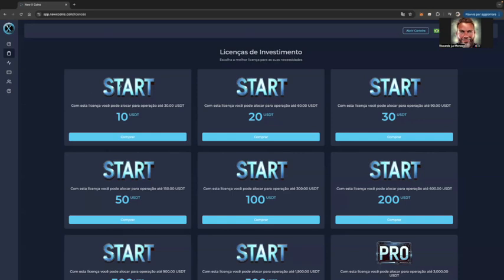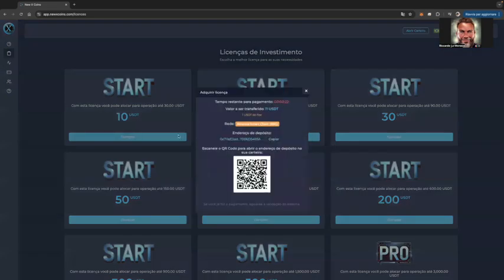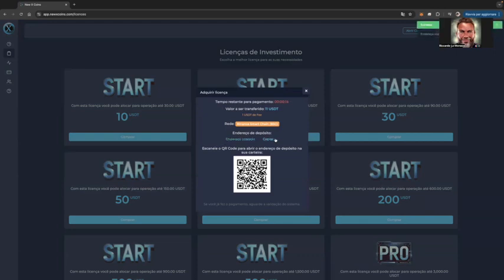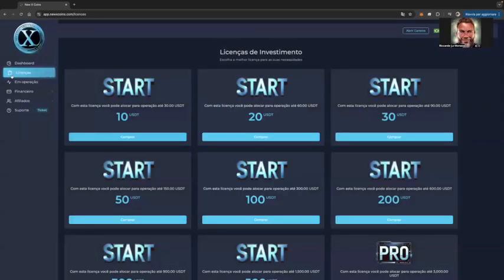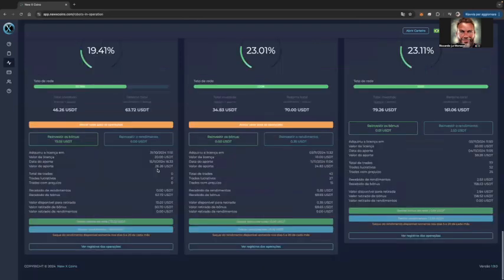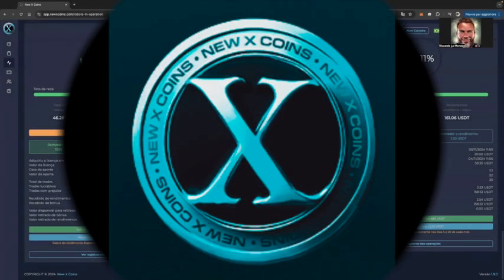NEWXCOINS - BUY LICENCE 🇬🇧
Join the Official Telegram Group of Themonkofprosperity.

Our Informational Bot

Don’t forget to activate the Bell 🔔 to stay up-to-date!